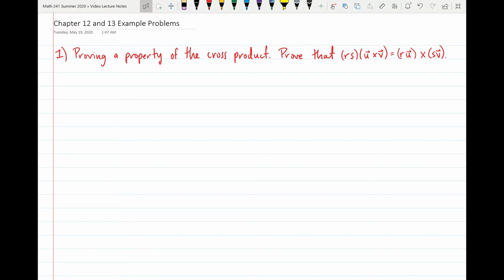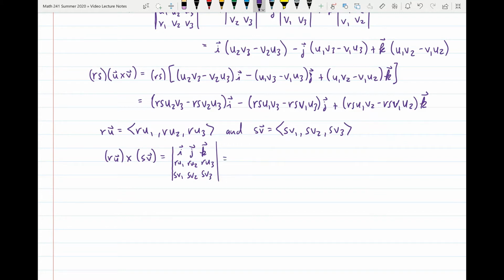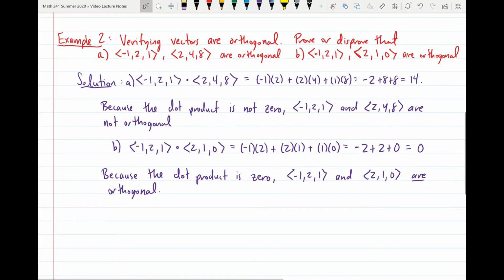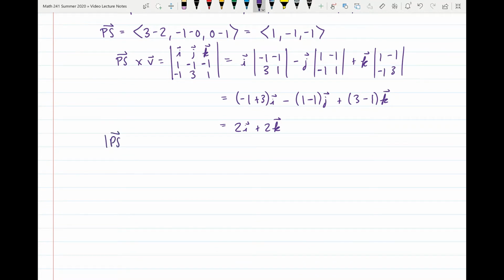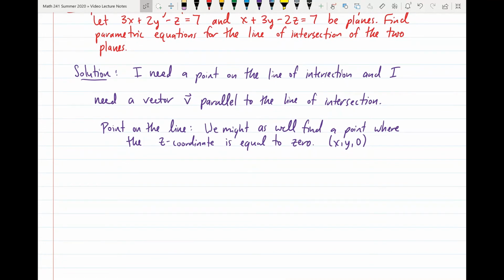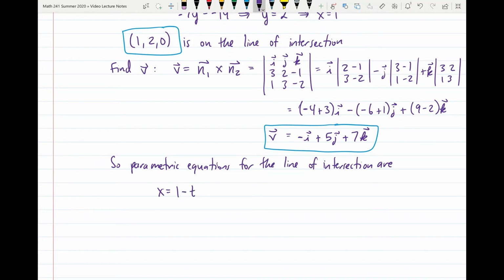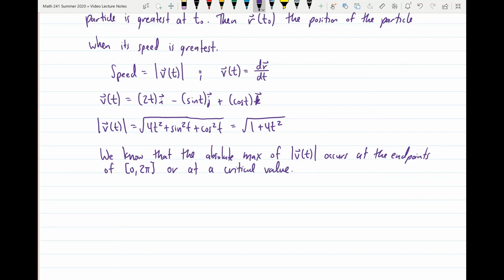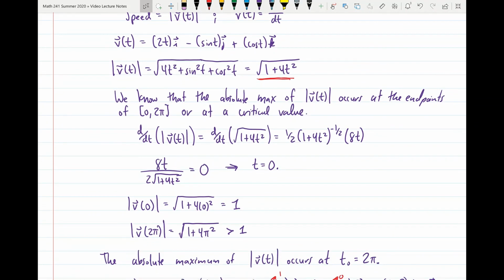Chapter 12 and 13 Example Problems